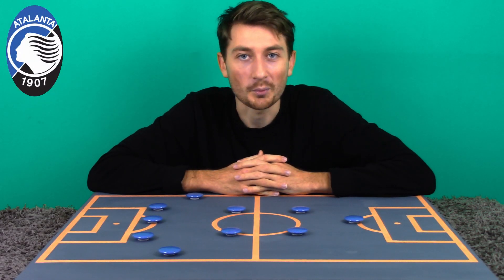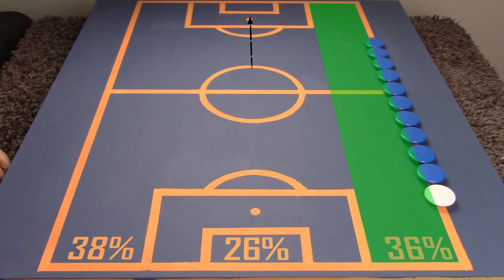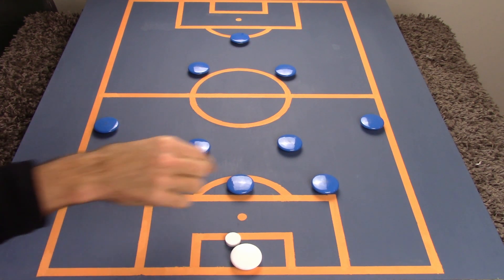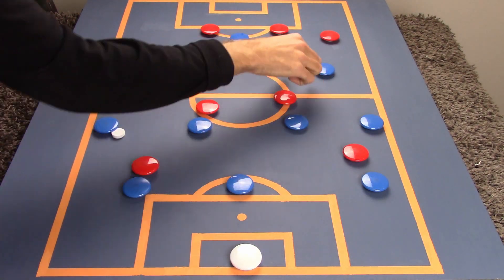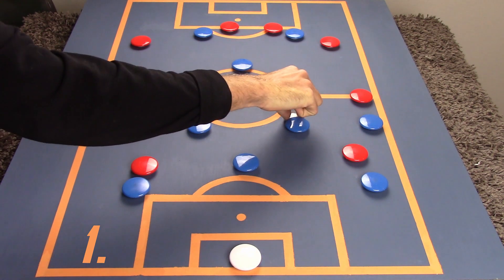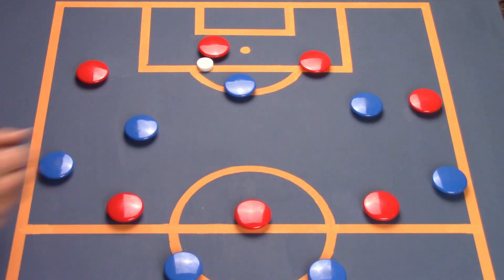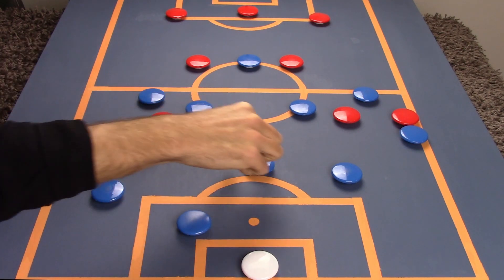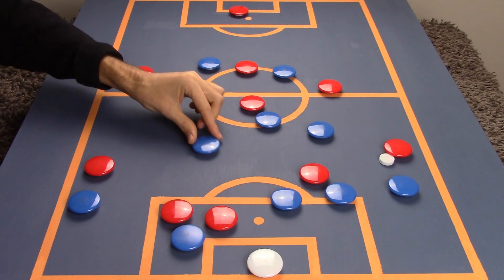THE GASPERINI META | Atalanta Tactics | The Coach Book #1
Atalanta have achieved some remarkable results in the past few seasons, and their coach Gian Piero Gasperini is receiving a lot of praise for his tactics. In this first episode of the 'Coach Book', we'll be looking at the tactics behind Atalanta's rise.